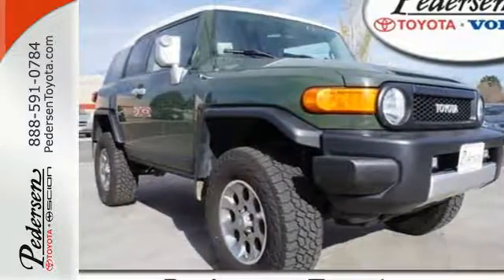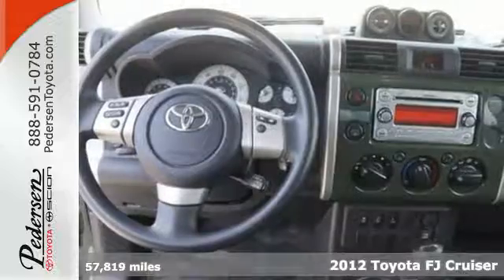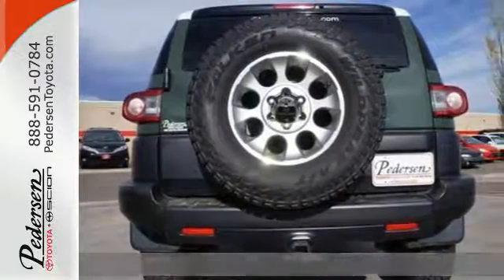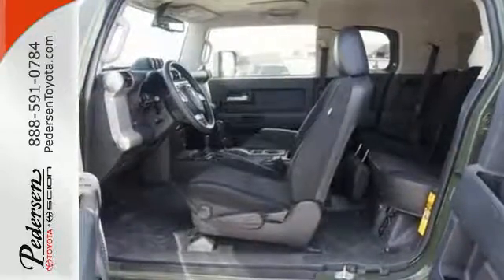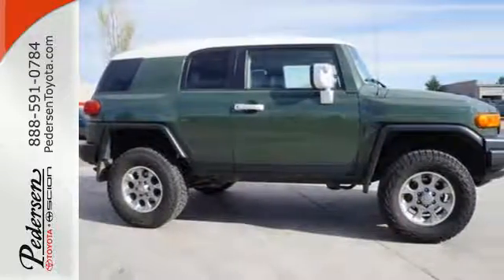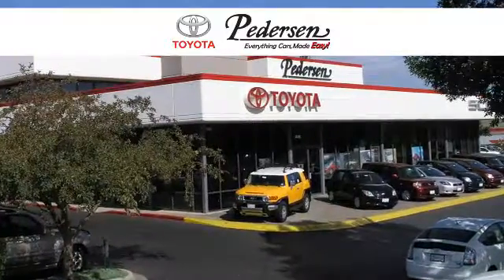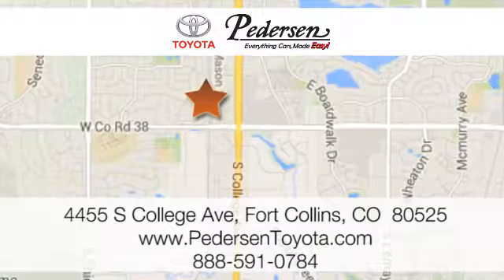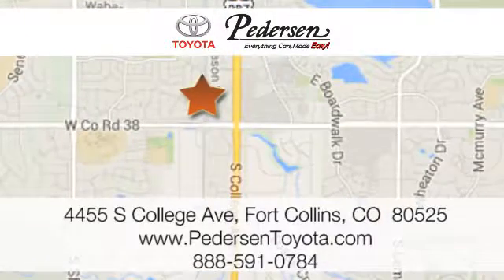Used 2012 Toyota FJ Cruiser Fort Collins Loveland, CO #733201 - SOLD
Year: 2012
Make: Toyota
Model: FJ Cruiser
Engine: 6 Cyl. 4.0L
Transmission: Automatic
Color: Army Green
Interior: Dark Charcoal
Mileage: 57819
Stock #: 733201
VIN: JTEBU4BFXCK148635
EXCEPTIONALLY CLEAN AND WELL CARED FOR VEHICLE!!!, ***ACCIDENT FREE CARFAX***ONE OWNER***LOW MILES***

Address:
4455 S. College Ave